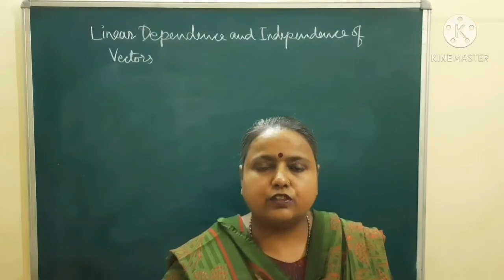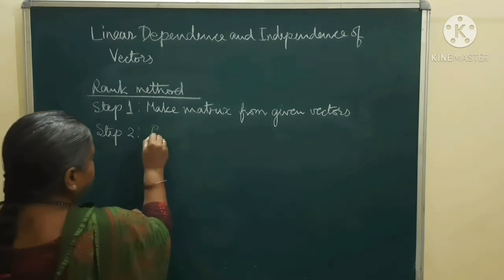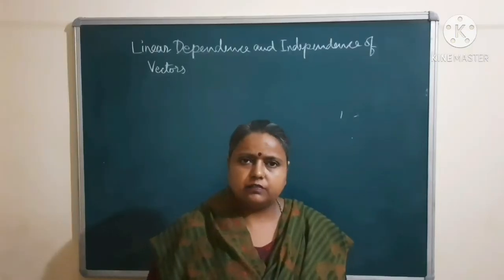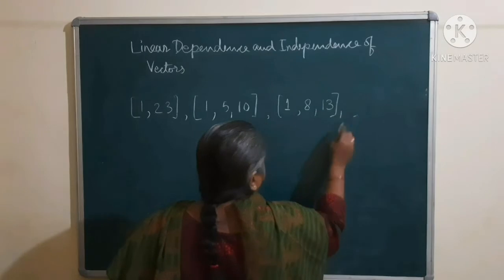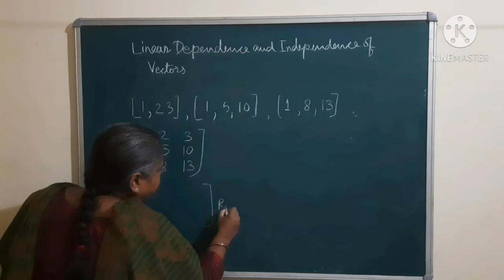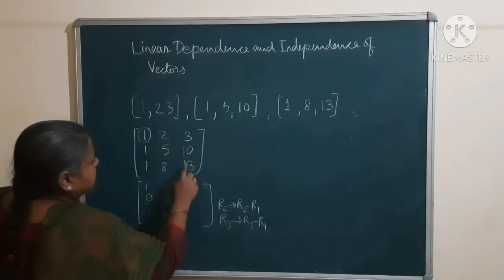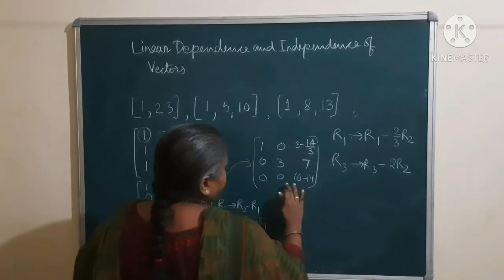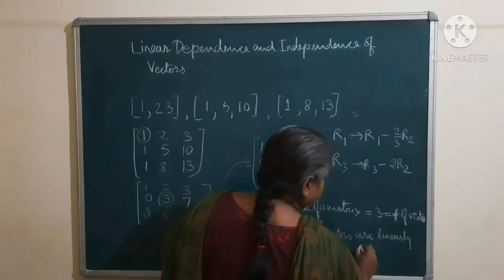Linear dependence and independence of vectors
Linear dependence and independence of vectors.  Linearly dependent and independent vectors in matrices. This video is useful for students